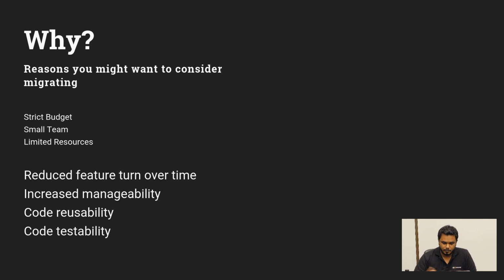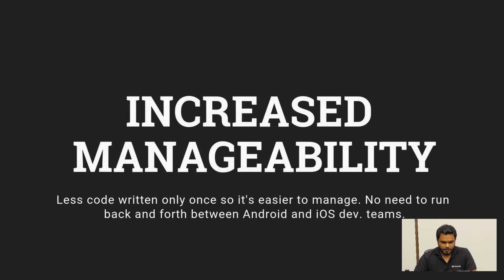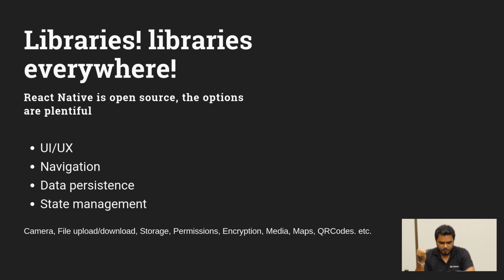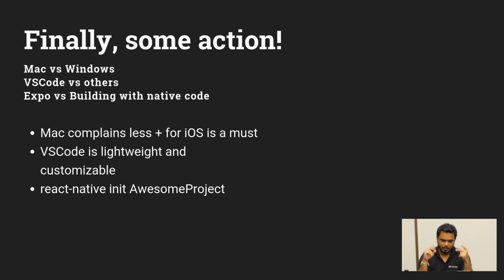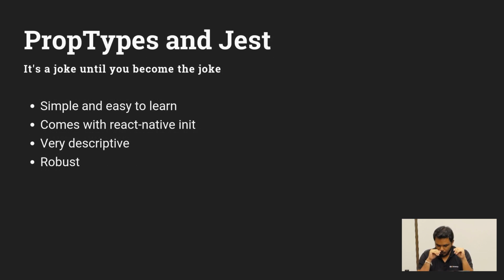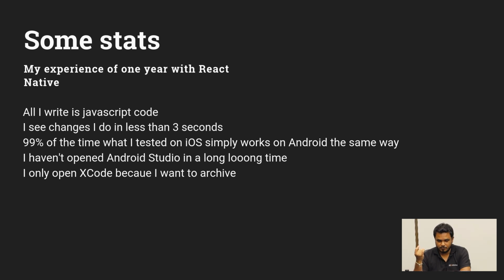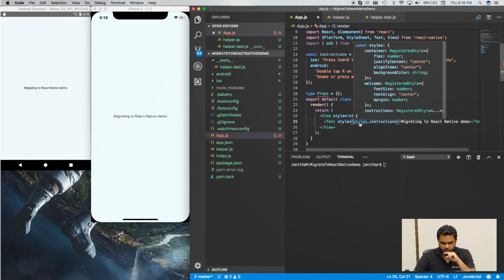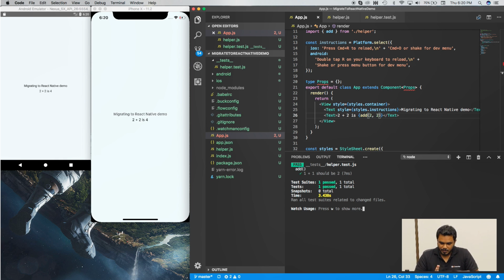Migrating from Native to React Native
In this webinar session we will learn how to reap the benefits of latest technology by migrating your mobile application development project to React Native